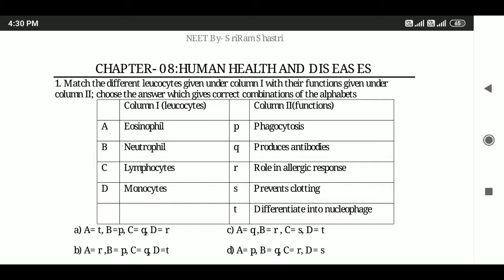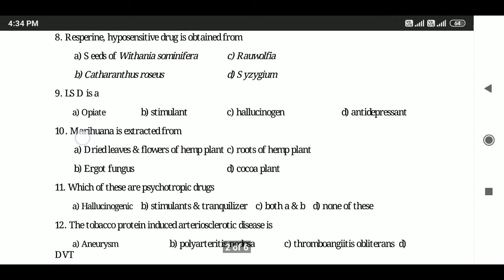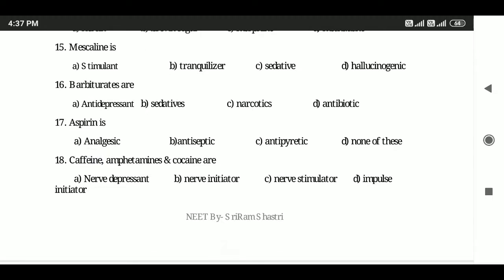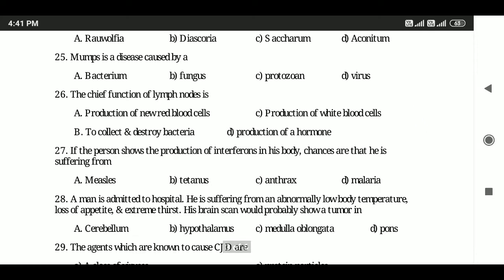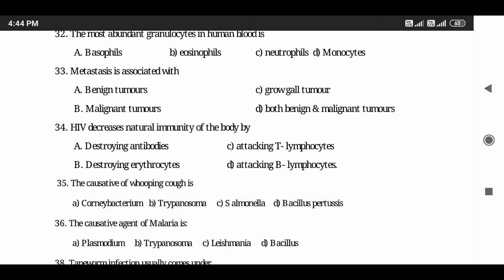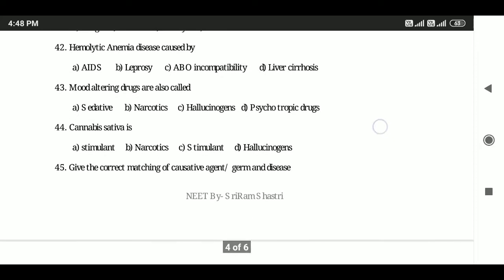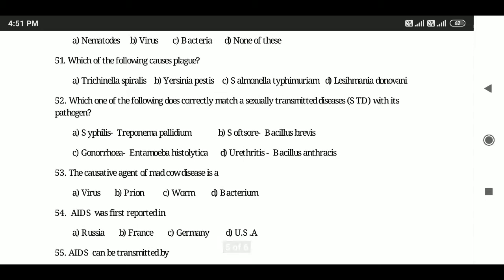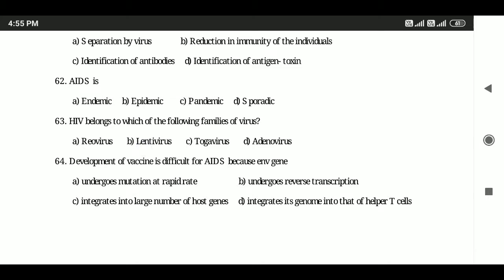Most important NEET MCQs biology | Human health and diseases complete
This video is about detail discussion on MCQs of chapter 08 of 12th biology topic.